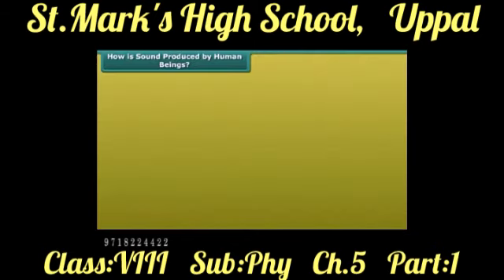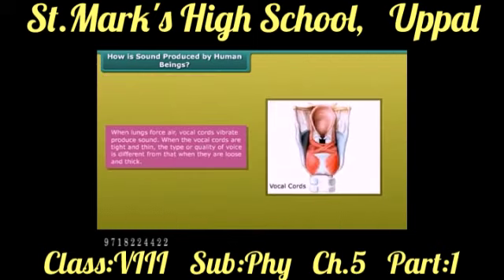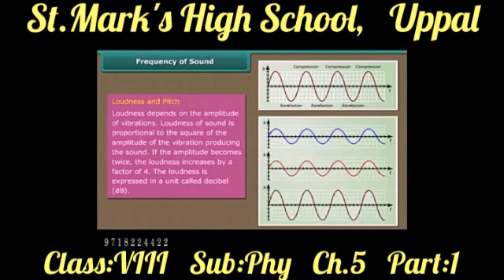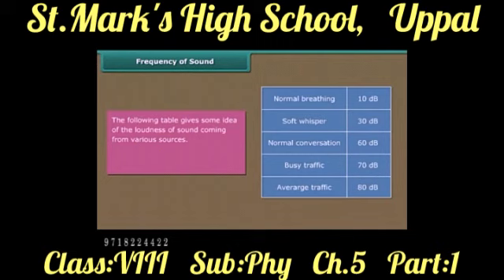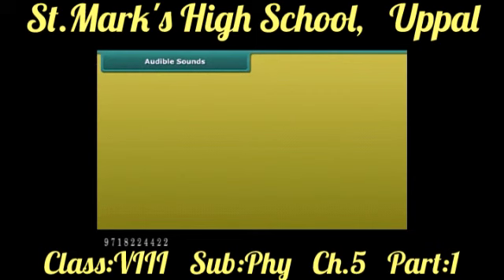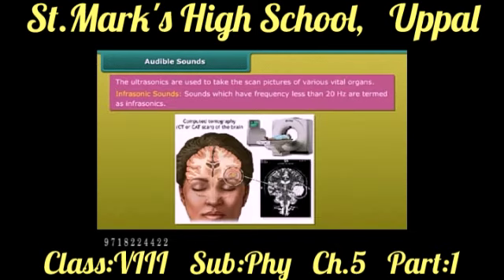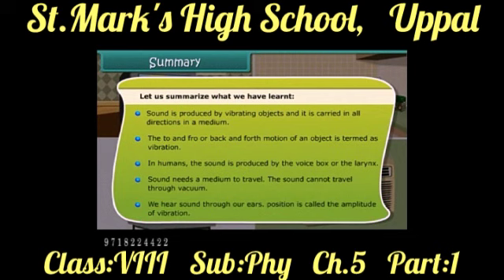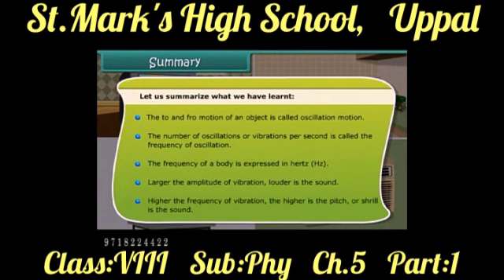Class 8 physics ch 5 part 1